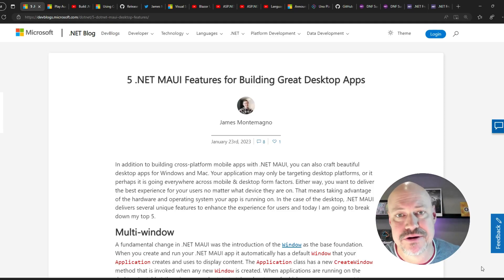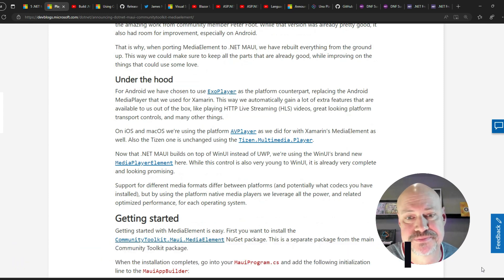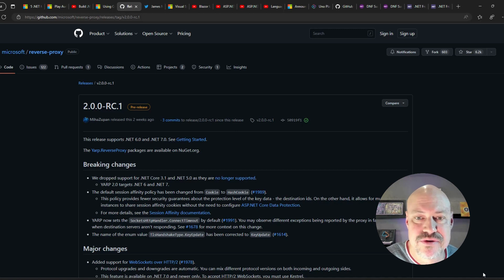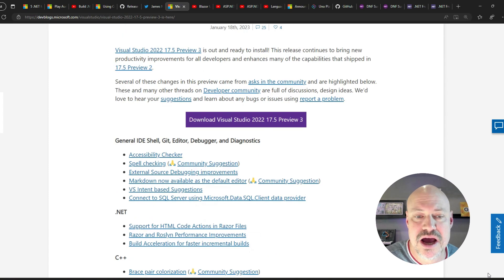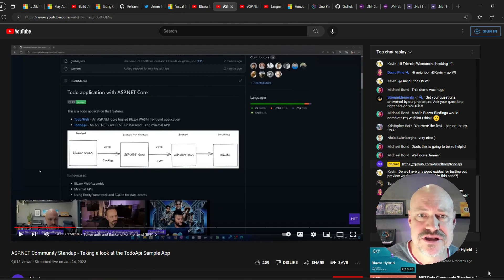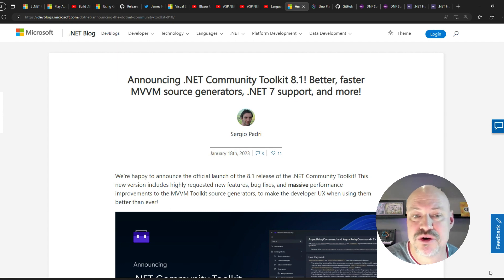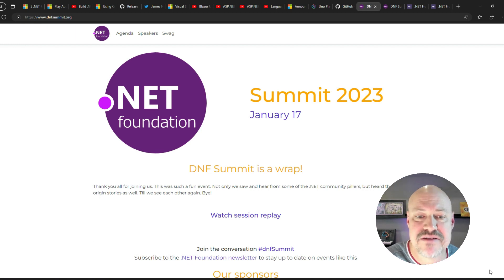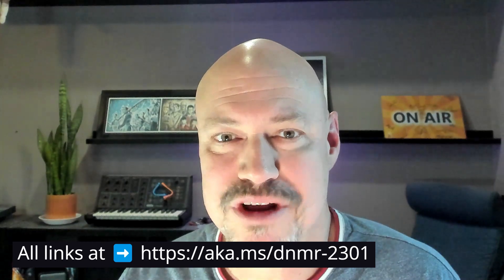.NET Monthly Roundup - January 2023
📆Welcome to our January .NET Monthly Roundup with Jon Galloway! In just 3 minutes, Jon breaks down the latest news from the month of January 2023 that .NET developers need to know.

➡️ Play Audio and Video in .NET MAUI apps with the new MediaElement
➡️ James Newton-King ♔ on Twitter: "Coming in .NET 8: Route tooling Core"
➡️ Visual Studio 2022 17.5 Preview 3 is here!
➡️ GitHub - QuestPDF is a modern open-source .NET library for PDF document generation. Offering comprehensive layout engine powered by concise and discoverable C# Fluent API. Easily generate PDF reports, invoices, exports, etc.